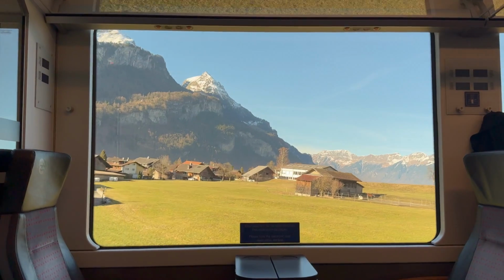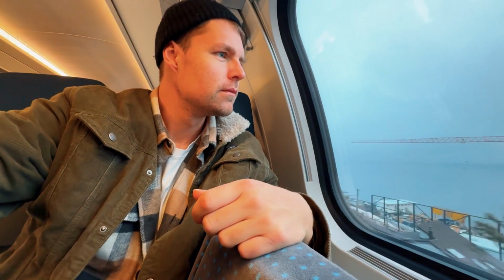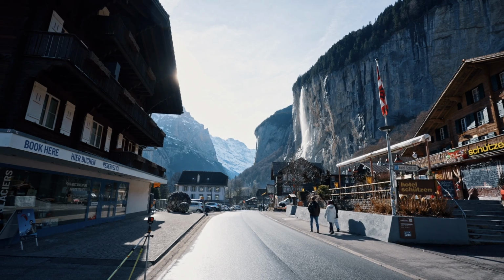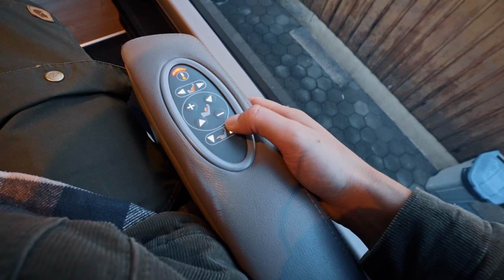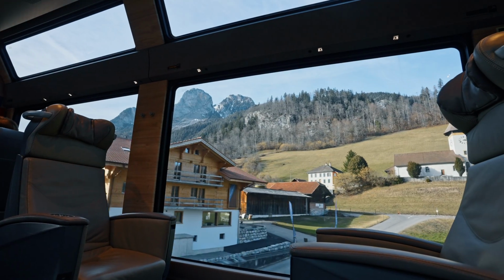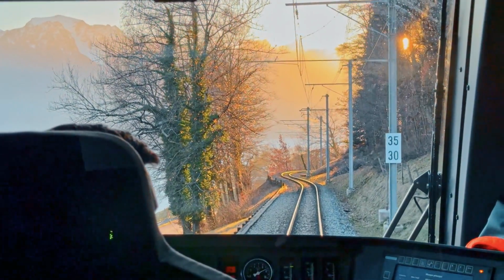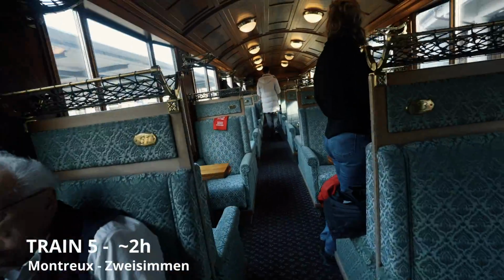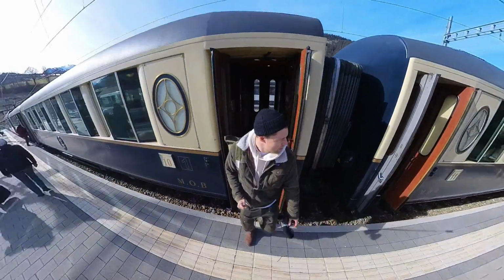48 hours on Switzerland's most SCENIC Trains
48 hours riding Switzerland most SCENIC trains. In this episode I am riding the 5 different trains through Switzerland, including the Golden Pass Route on an amazing historic train. Hope you enjoy.

Gear I used in this video:

My background support system
Awesome budget C-Stands
Lens Wipes to clean the phone
Affordable Camera Slider US Amazon
Affordable Camera Slider German Amazon